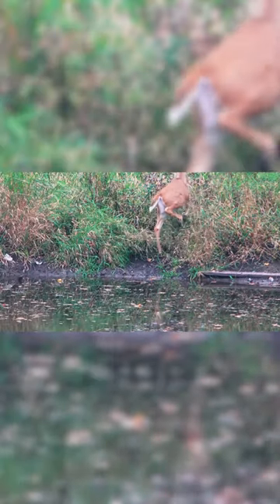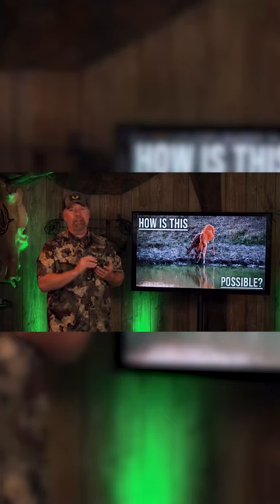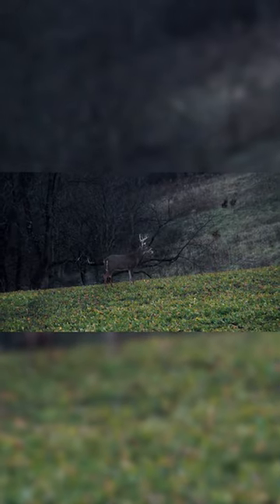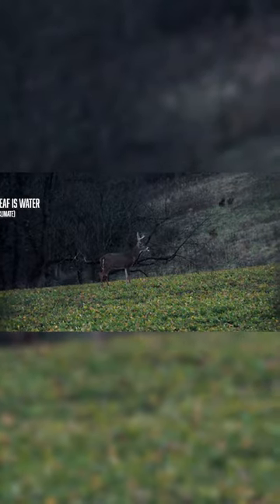How much water do deer need?